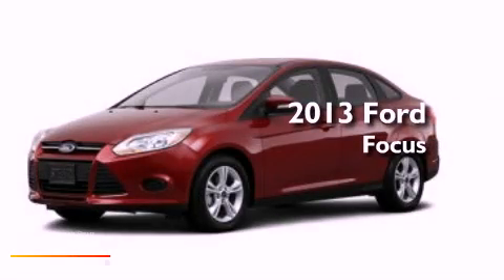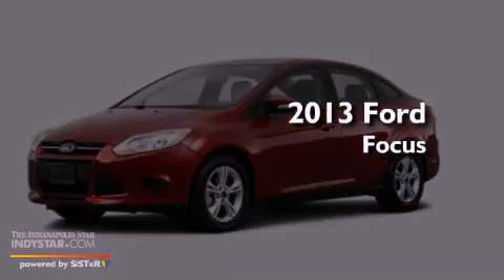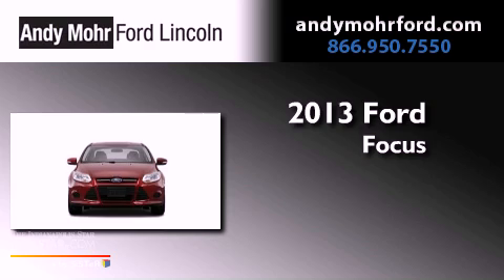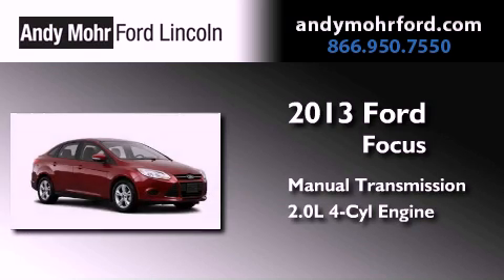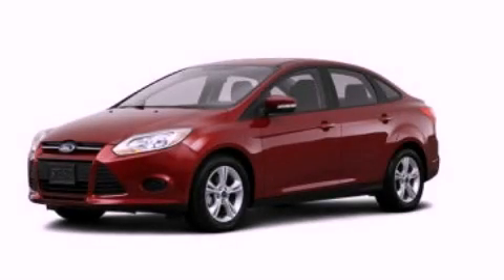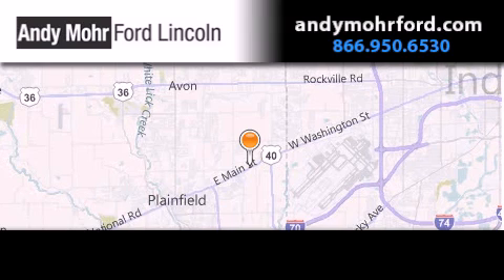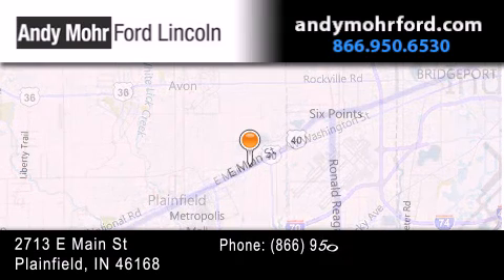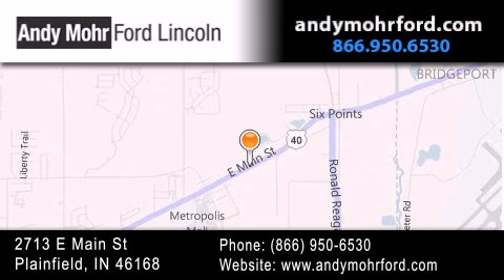2013 Ford Focus Plainfield IN 46168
Year : 2013
 Make : Ford
 Model : Focus
 Engine : 2.0L I4 16V GDI DOHC Flexible Fuel
 Trans . : Manual

 Stock : C13165

 2713 E. Main Street